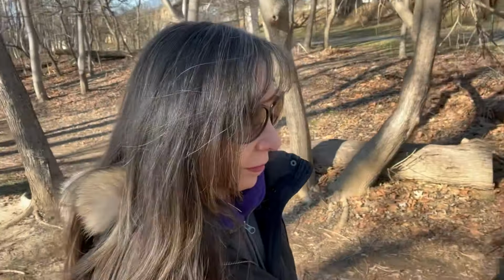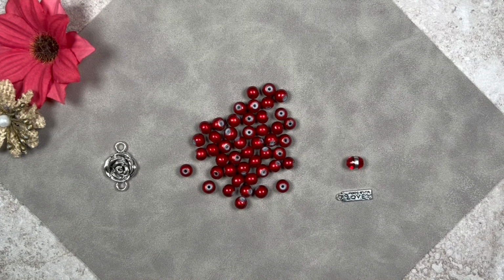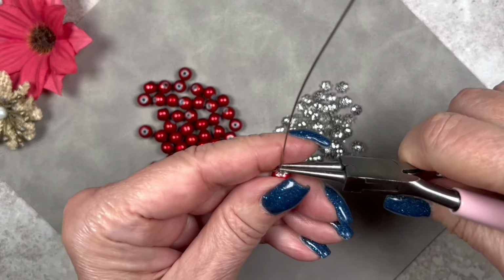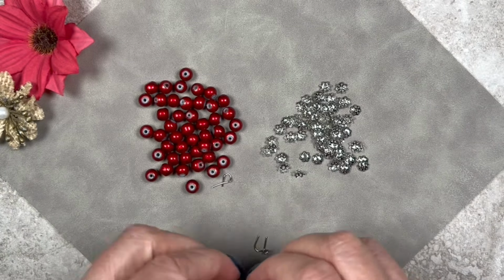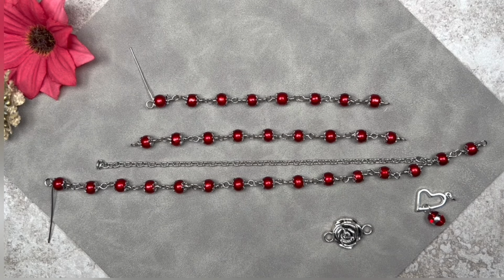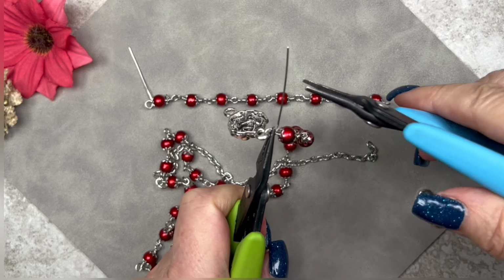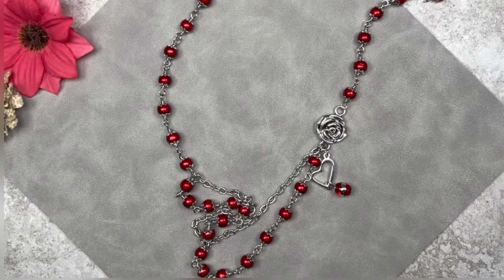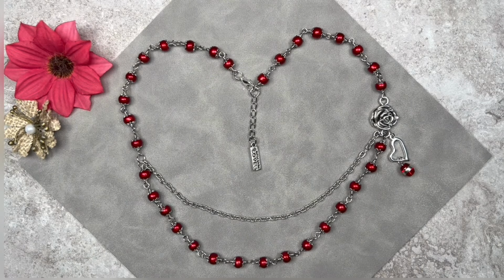Learn How to Make a Beaded Valentine’s Day Necklace | Curated Bead Box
Learn how to make this pretty beaded Valentine's Day necklace! I'll show you step by step how to connect beaded components and a rose link with a heart charm.  We'll be using the beads from the Curated Bead Box for the month of February.  The name of the box is "Pure Passion".  Please check the list of materials below.

If you’re interested in this bead subscription box, here’s a link to their

Luisa
Misty Moon Designs

Time Stamps:
Introduction -  00:04
About Curated Bead Box - 01:23
Bead Selection - 01:48
Create beaded components and link them - 03:41
Measurements of strands - 09:33
Prepare rose focal with charm - 10:13
Connect strands and rose focal - 11:45
Attach heart charm - 16:56
Attach clasp - 17:49
Finished necklace -  20:18
Modeling necklace - 21:12

Materials
Glass Round Beads - 6 mm - Red drizzled effect
Glass Oval Beads - 8 x 6 mm - Transparent red colored with silver band
Metal Rose Link/Connector - 24 x 16 mm - Antique Silver Color
Metal Heart Charm - 17 x 15 mm - Silver Color
Made With Love Metal Charm - 18 x 5 mm - Silver color
Craft Wire - 22 gauge - Titanium color
Chain - 3 x 5 mm oval links - Textured Silver Color
Extender chain - 4 x 6 mm - Silver Color
Lobster clasp - Silver color
Jump rings - 4, 5, 6 mm - Silver color

Tools I used:
Beadalon Round Nose Pliers

Also, the specialty bead box I feature in the video was sent to me for review and for use as part of a cooperation agreement with Curated Bead Box.